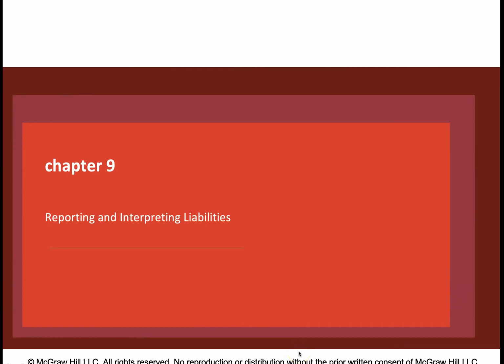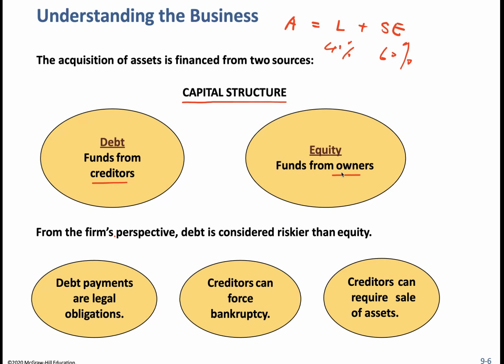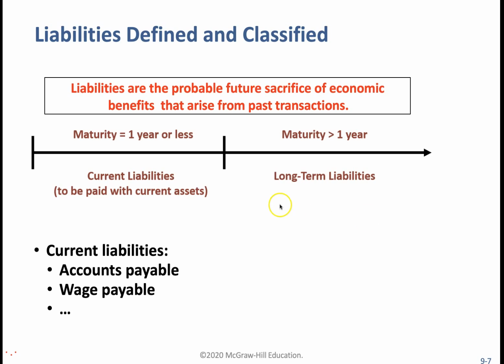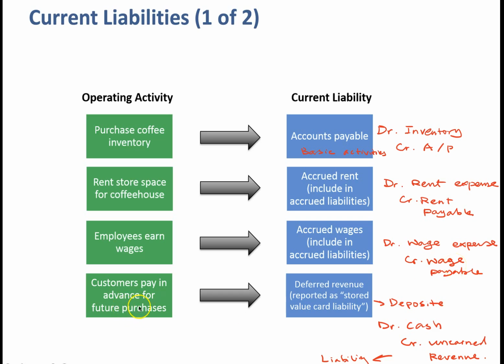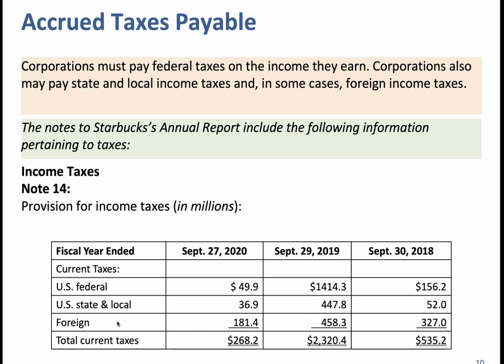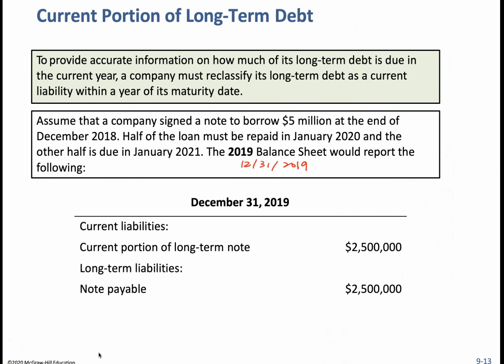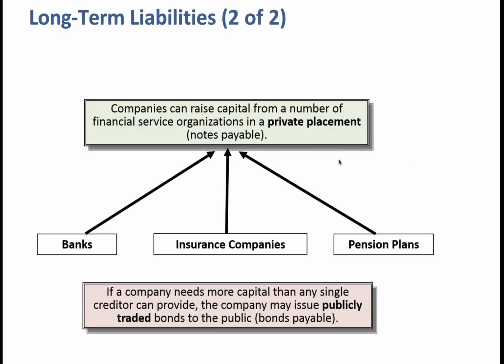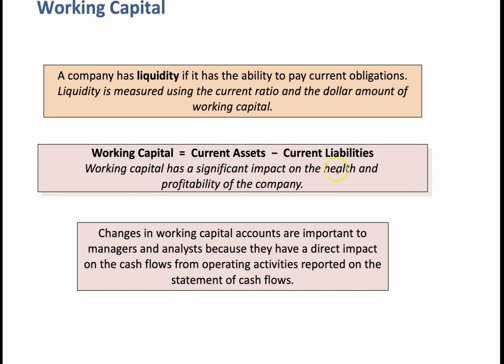Ch9-1 Liability concepts